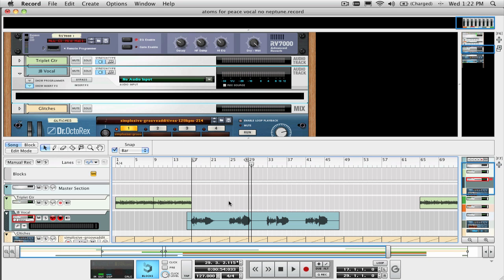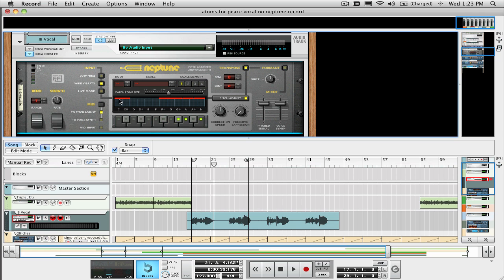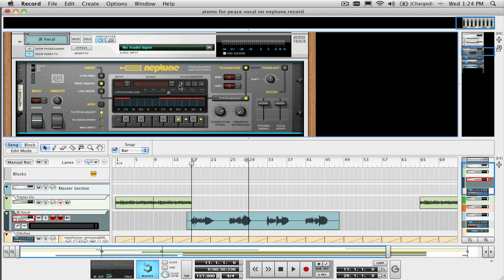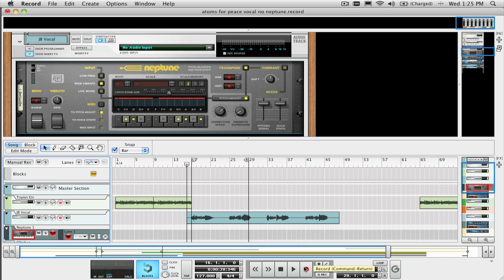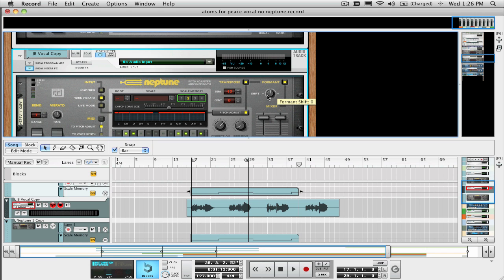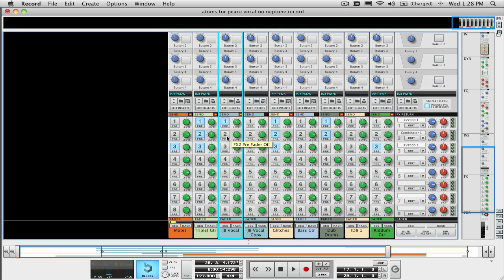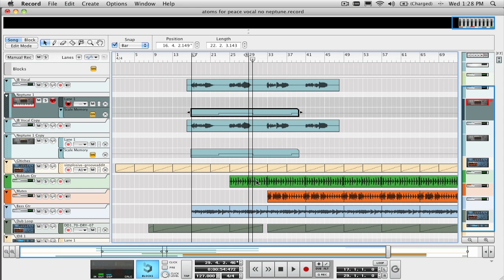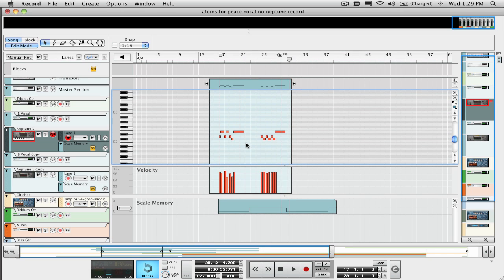52 Reason / Record Tips - Week 30: Using Neptune on Singer That Needs It... ME!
Now that Record 1.5 has come out, people are experimenting with the Neptune Pitch Corrector and Voice Synth and some have been asking for tips for lead vocals.  Still others have been asking how to activate the Voice Synth for some insta-harmonies.  This week I'll attempt to answer both questions by putting Neptune to the test ON MYSELF!  You are about to witness my debut as a singer... and my swan song all the same time.